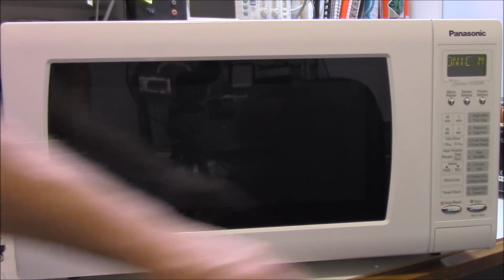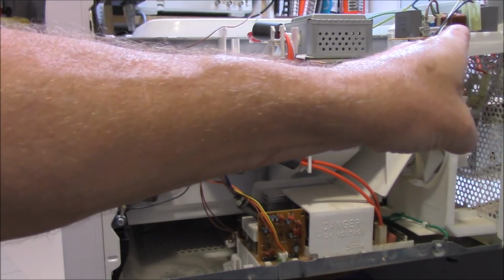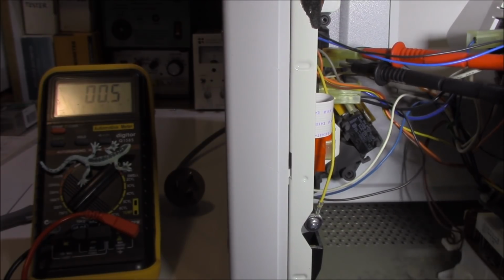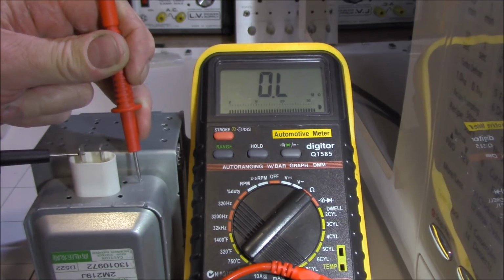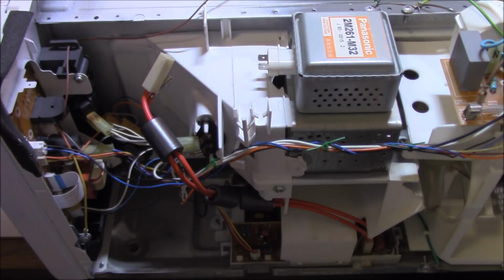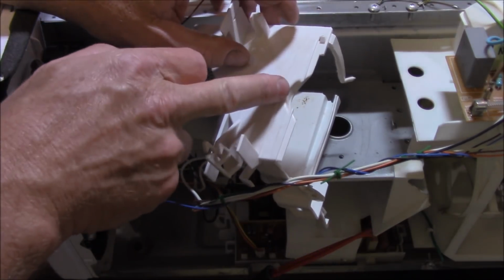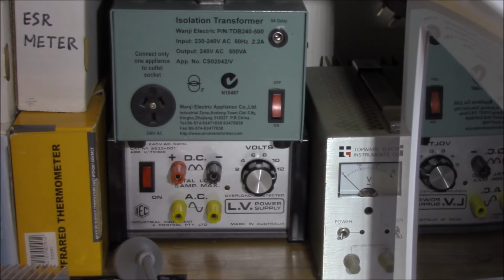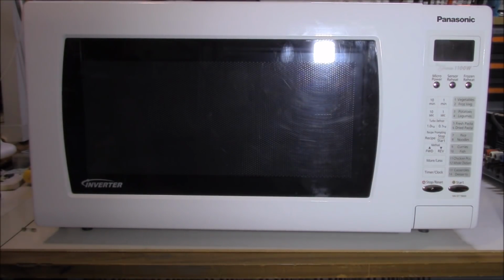Panasonic Microwave Oven Repair MiracleMAX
Mrs Miracle is not happy! The microwave oven has stopped right in the middle of making a meal!
It’s time to put the MiracleMAX magic into practice and get back into Mrs Miracle’s good books.

Regrets (Neon Trees x Audien x Swedish House Mafia x Alesso) [Dionysus Mashup]

If you are interested in an article connected with the video, please follow this link to Jestine Yong's Electronic's web site.